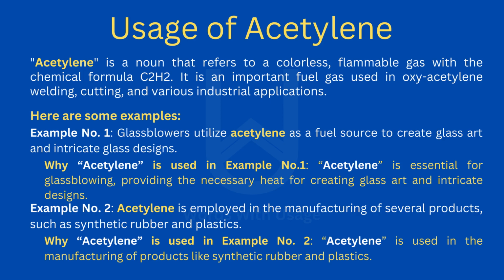How to Pronounce Acetylene | How to use it? (Correctly)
Welcome to another episode of our Pronunciation & Usage Guide series! In this video, we'll tackle the pronunciation of "Acetylene" and explore its multifaceted applications.

Pronouncing "Acetylene" accurately can be a tongue-twister, but fear not, we'll break it down step by step to boost your pronunciation confidence.

But we won't stop there – this guide will also delve into the practical and essential uses of Acetylene. From its critical role in welding and cutting applications to its importance in the chemical industry, understanding how to use Acetylene correctly is crucial.

By the end of this tutorial, you'll master the pronunciation of "Acetylene" and discover its extensive applications across various fields.

Feel free to drop your suggestions for future guides in the comments section.

Explore our Pronunciation & Usage Guide playlist for more language insights and vocabulary mastery.